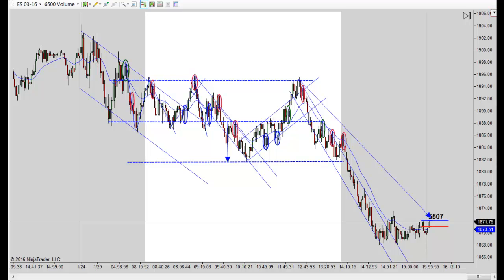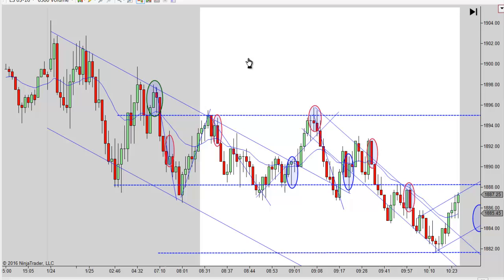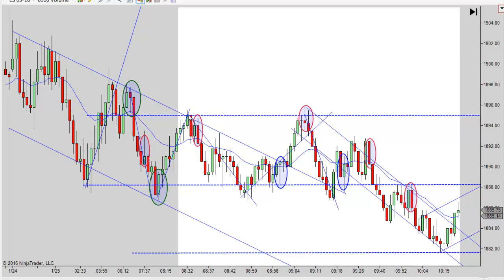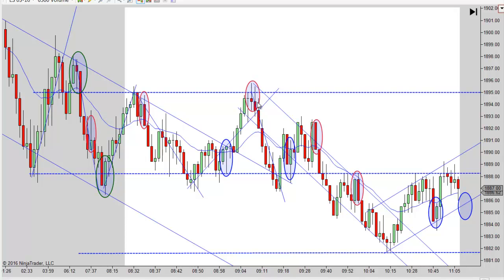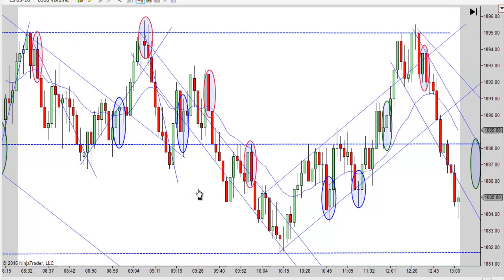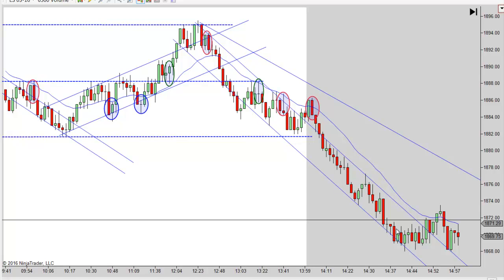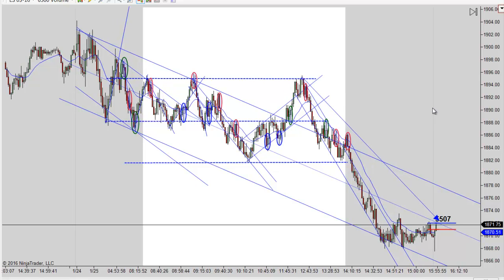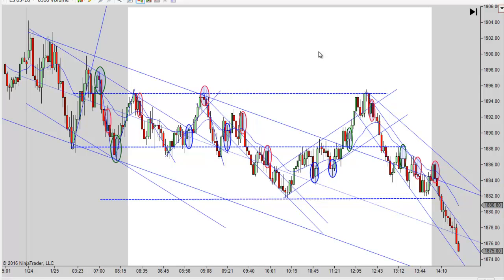Price Action Trading With Mack 1-25-2016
Learn to day trade price action without indicators that lead to confusion and losing trades. Futures, stocks and forex trading contains substantial risk and is not for every investor. An investor could potentially lose all or more than their initial investment. Risk capital is money that can be lost without jeopardizing ones’ financial security or life style. Only risk capital should be used for trading and only those with sufficient risk capital should consider trading. Past performance is not necessarily indicative of future results. Our full risk disclosure can be found